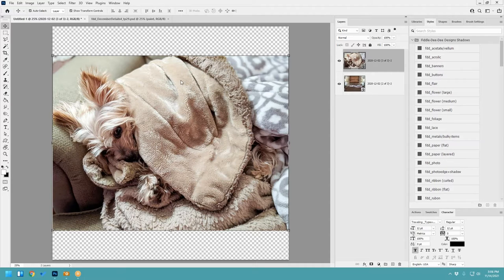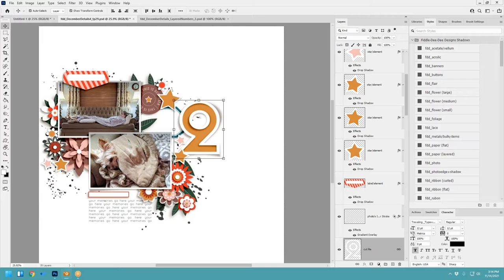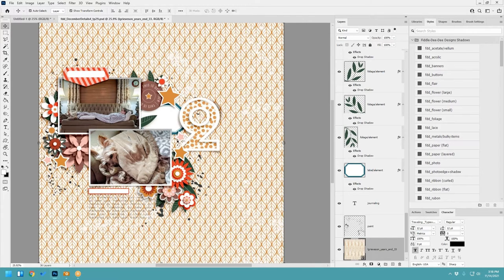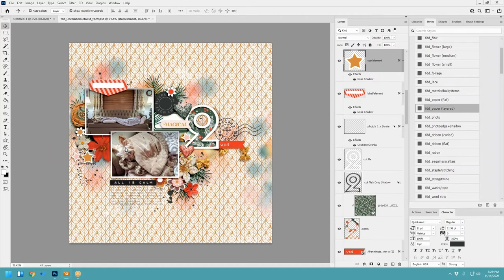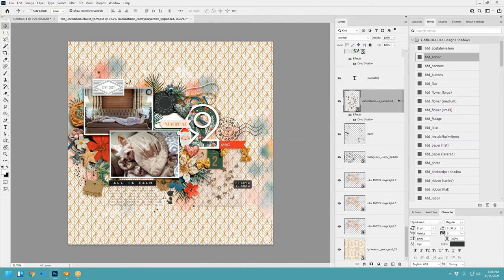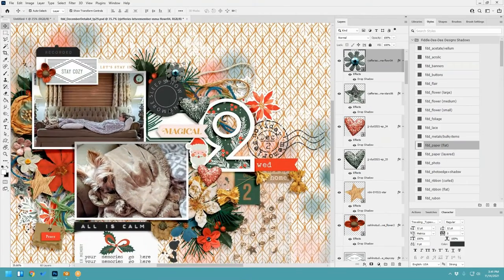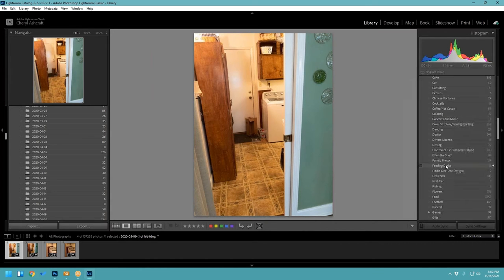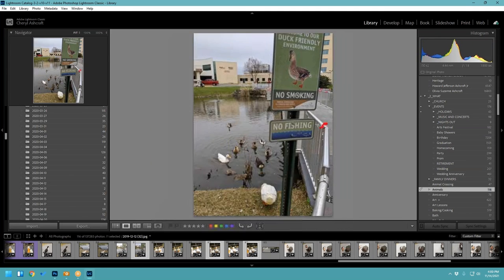Stay Cozy ~ Watch Cheryl Scrap LIVE! for Document Your December 867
This digital scrapbook layout uses the following digital products:

DYD 2021 December To Remember Word Art Elements by Just Jaimee
A December To Remember Artsy Bits & Pieces by NBK Design
Let's Remember: The Complete Mixed Media Collection by Rachel Jefferies